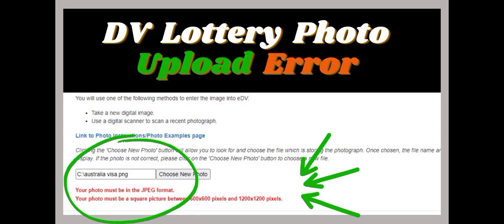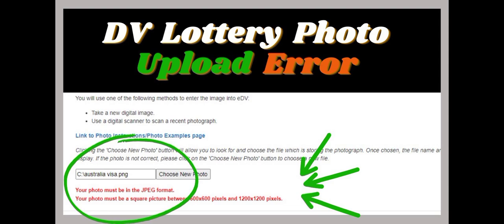DV Lottery Photo Upload Error DV Lottery 2025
About DV Lottery Photo Upload Error in your DV Lottery 2025 application form online.